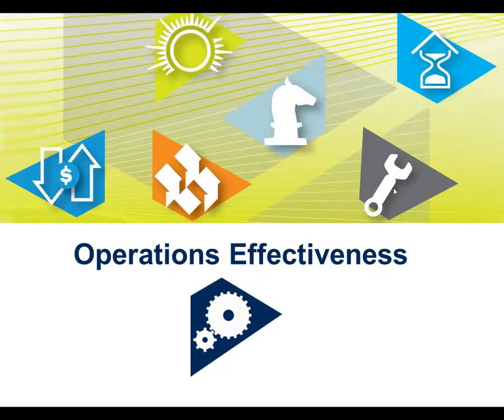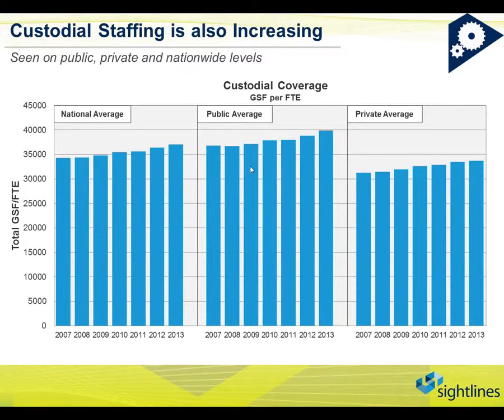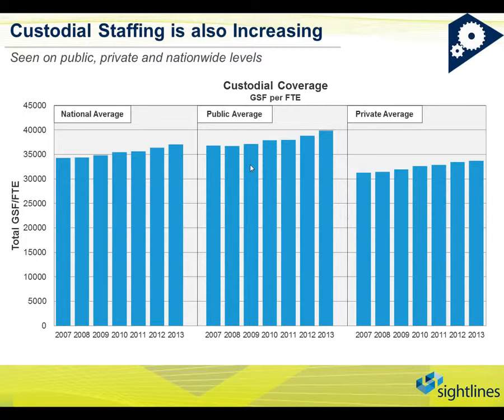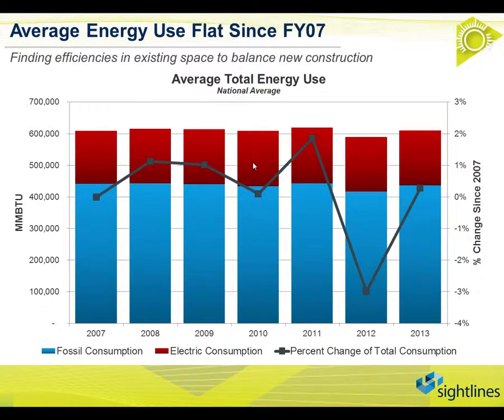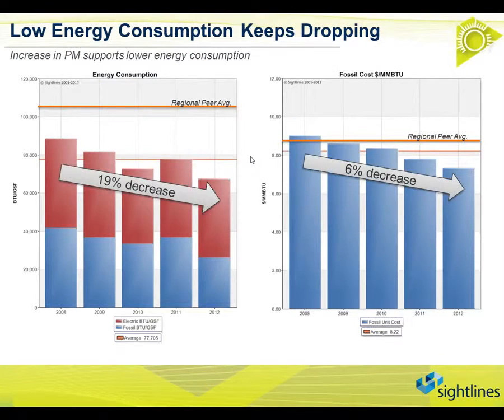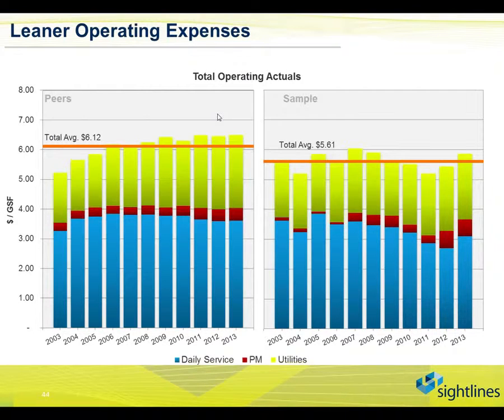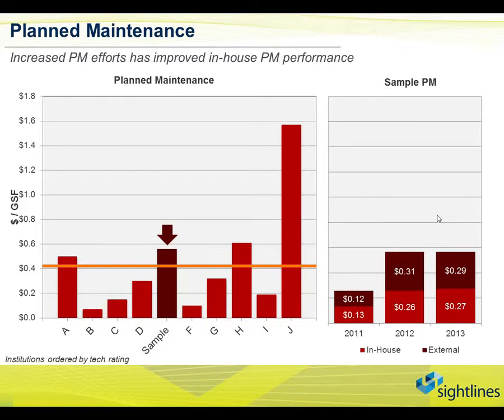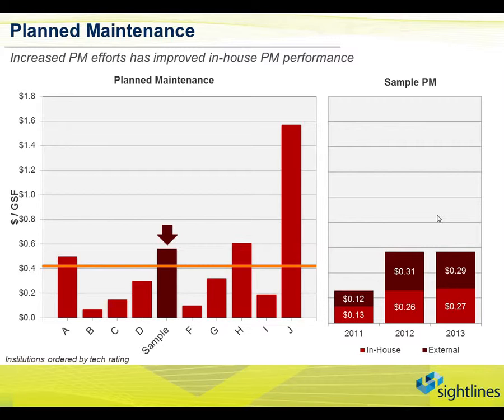Exploring the State of Facilities 2014 [Part 4]: Operations Effectiveness & Energy Use